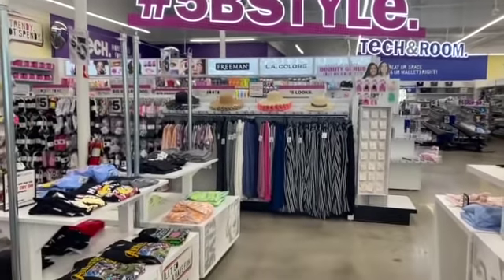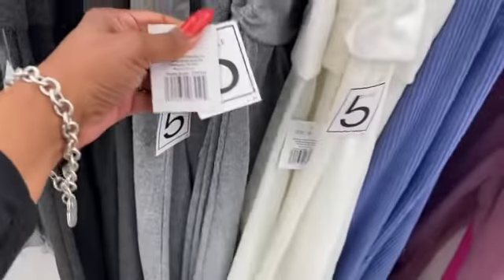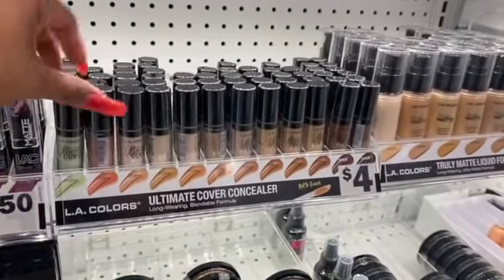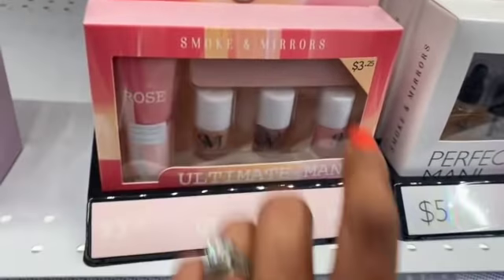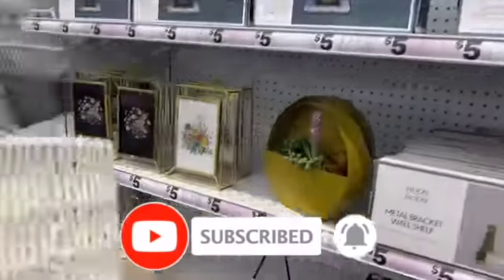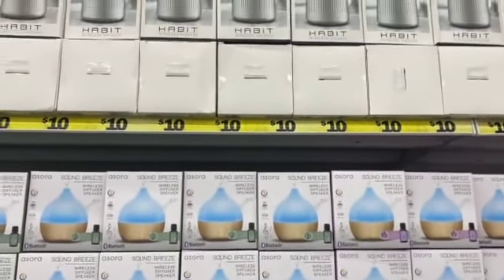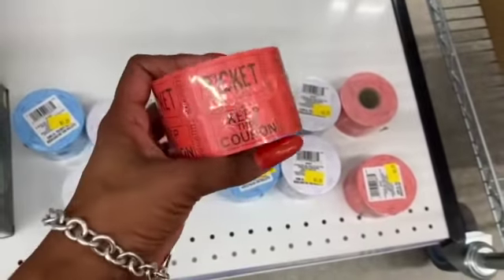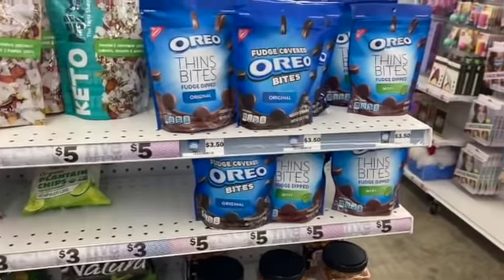Shop with me Five Below April 2021 Five Below New Finds Best Things Five Below Whats new at 5 Below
shop with me five below april 202. five below new finds. best things five below. whats new at 5 below. couponing for a cause. whats new at five below. five below shopping. shop with me five below. five below shop w/me april 2021. 5 below. five below home decor. five below shop with me april 2021. what’s new at five below. five below. five below clothes. five below new items. new at five below. shop with me 2021. shopping vlog 2021. store walkthrough. virtual shopping.

Lets see what’s new at Five Below this week.  I know a lot of these items are going to sell out fast so be sure to stop by your Five Below if you are  looking for them! I hope you enjoy and helps you become a Savvy Coupon Shopper. Shout Out to Pretty and Flawed. Reis World. KristaBrusso Simply Gen. for the Five Below updates!

Timecodes
0:00 - Intro
0:48 - Five Below shop with me 2021
0:50 - Five Below Makeup 2021
7:36 - Five Below Home Decor
9:00 - 5 Below shop w/me
15:15 - Five Below Shopping
24:00 - Outro

✅NEW Dollar Tree Shop w/me 4/21 ~ Dollar Tree New Stock ~ What's New at Dollar Tree ~ BIG Giveaway!
✅Walgreens Free Cheap MM Deals & Haul |Walgreens Couponing 4/18 - 4/24 | 20 Items for FREE & $5.70 MM

OTHER MUST WATCH VIDEOS:
✅DAISO JAPAN Come with me April 2021 ✨NEW✨ Amazing Finds! DAISO Store Walkthrough ~DAISO Shop w/me
✅How to for Shop Free at Bath & Body Works 2021~Get Your Freebies Today!~Freebies at VS Pink & BBW!
✅NEW Dollar Tree Shop w/me 4/7~New at Dollar Tree~ What's NEW at Dollar Tree ~Dollar Tree Shopping

fivebelowcomew/me
prettyandflawed
Sensational Finds
Chic on Cheap